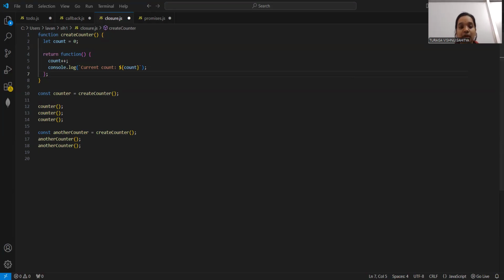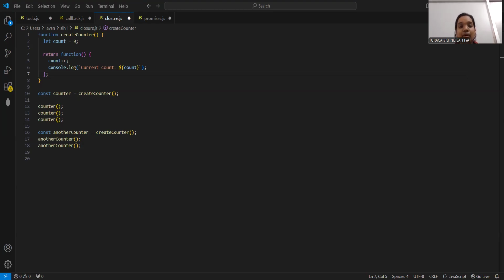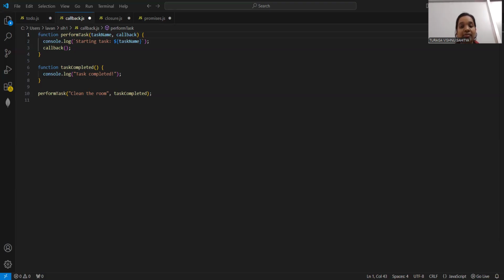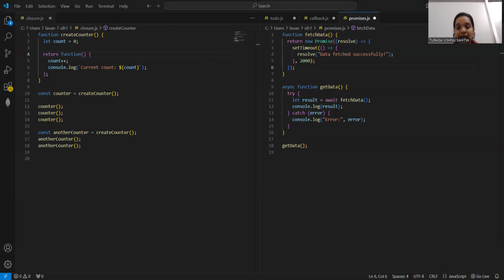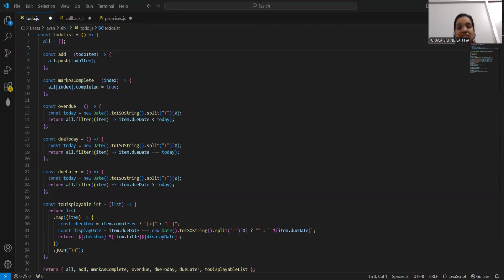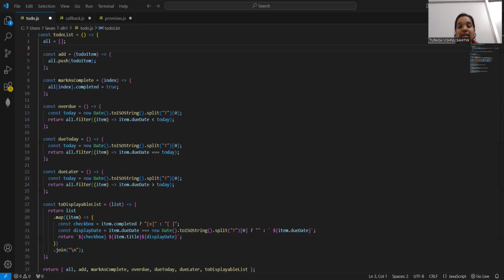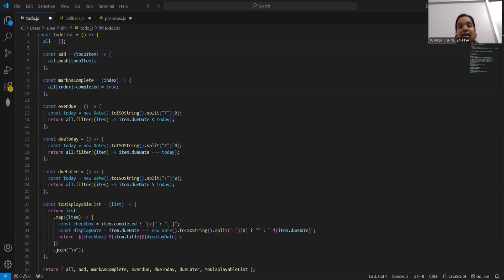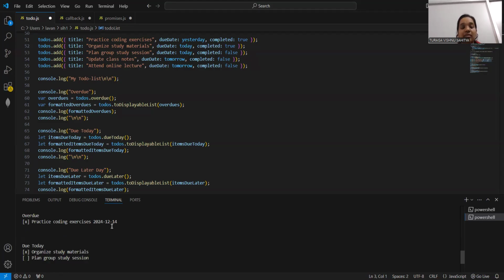Todo List using closure, callbacks, promises